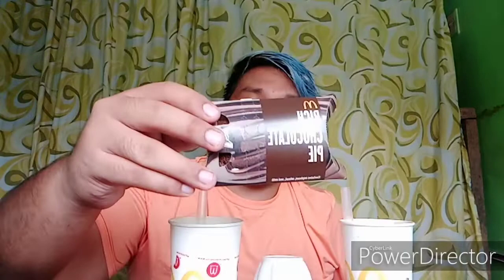MCDONALDS DREAMY DELIGHTS ( REVIEW AND VERDICT)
Another Video I filmed to review and give verdict to this newest mcdonalds treats for Christmas.

Food: with prices
WinterMelon Milktea with Black Pearl - 95.00
Classic Milktea with Black Pearl - 95.00
Sundae With Black Pearl and Black Sugar- 52.00
Mcflurry with Coffee and Oreo - 52.00
Chocolate Pie - 49.00

You Can Order All this Food sa
MCDONALDS APP